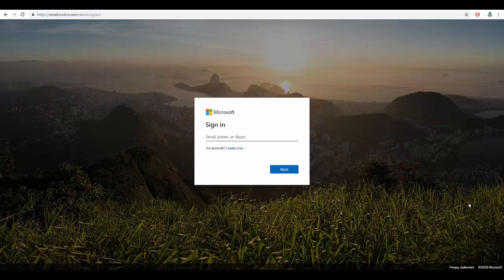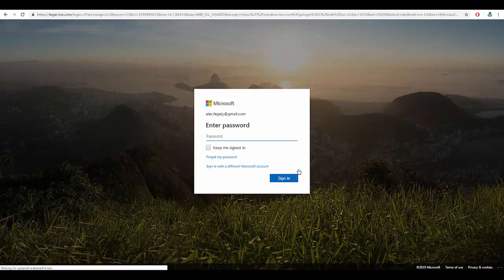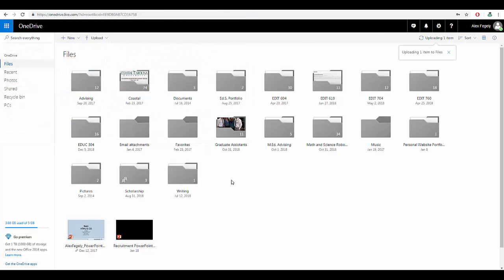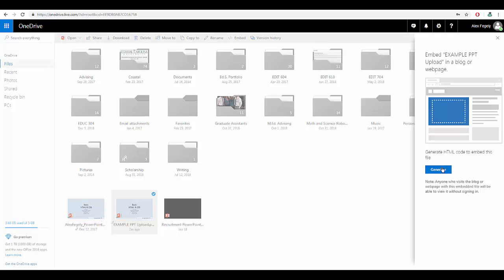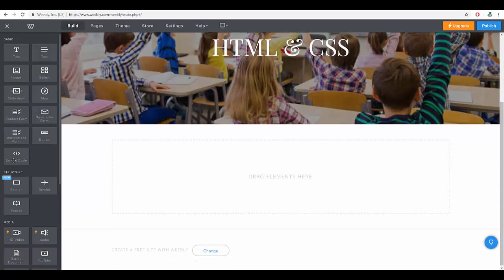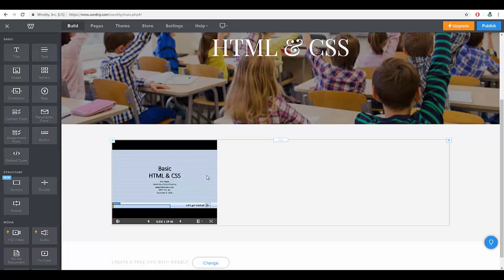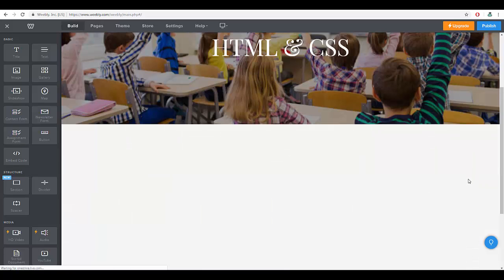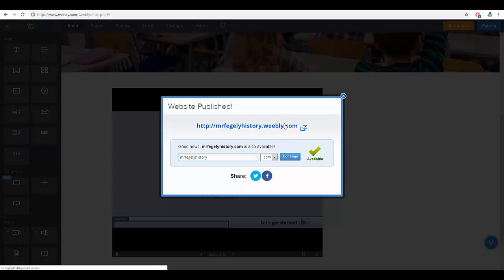OneDrive PowerPoint Embed Tutorial